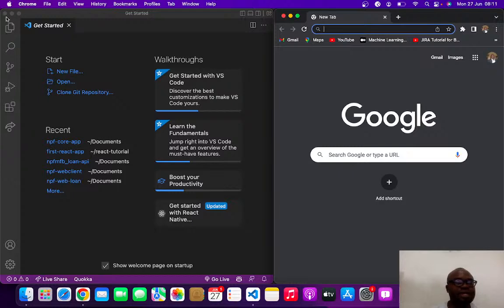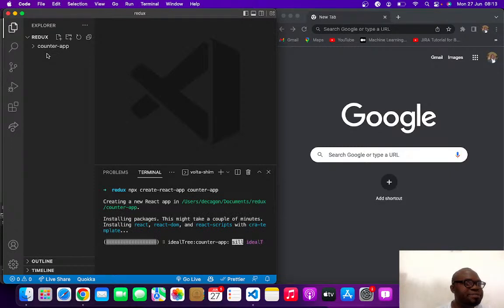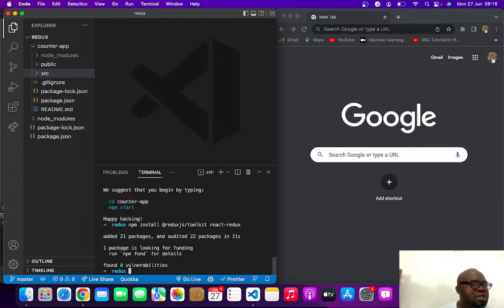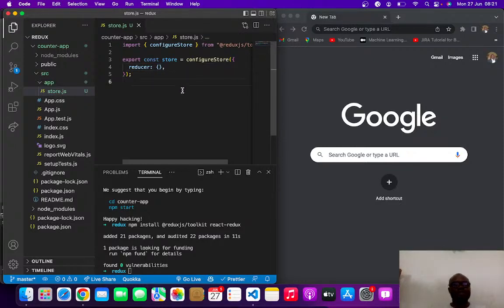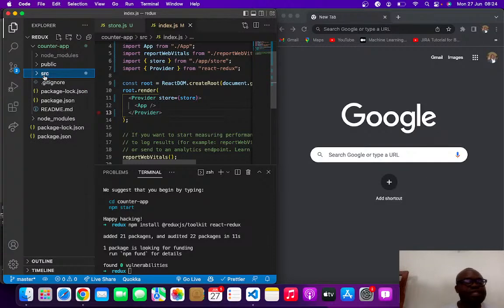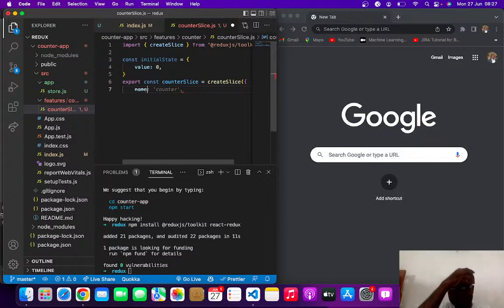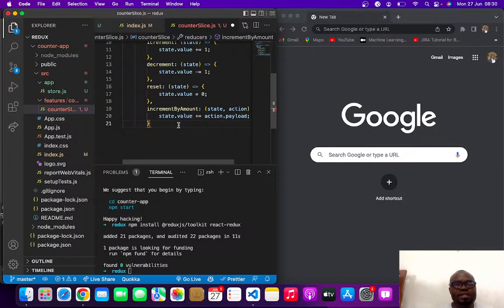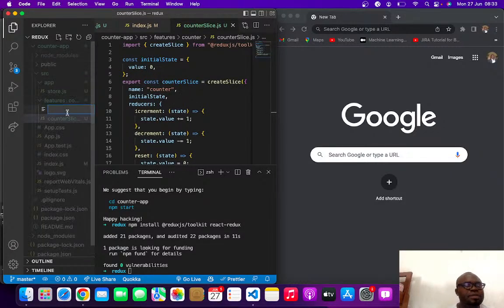redux introduction React js